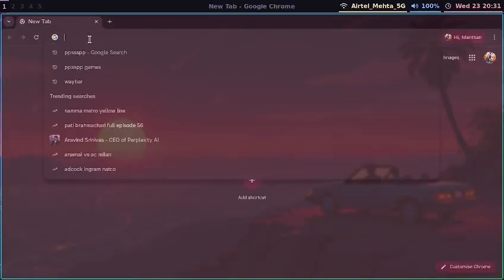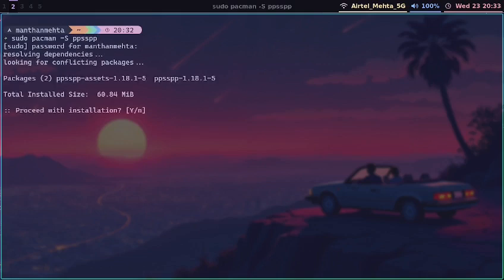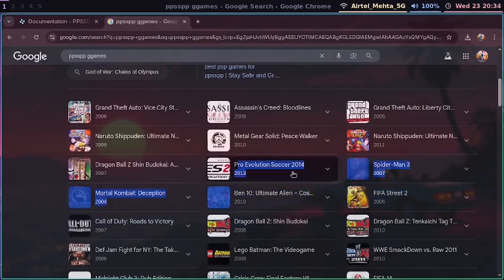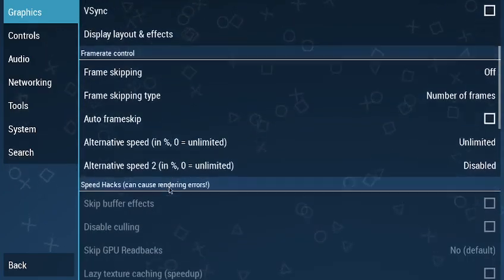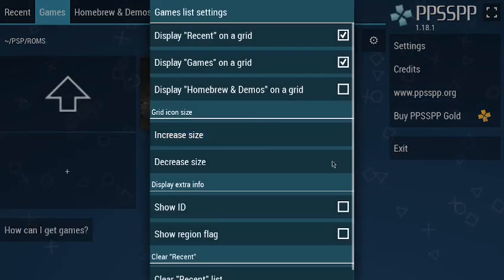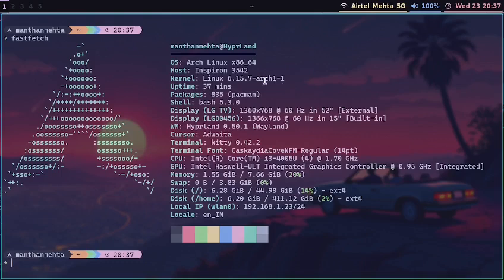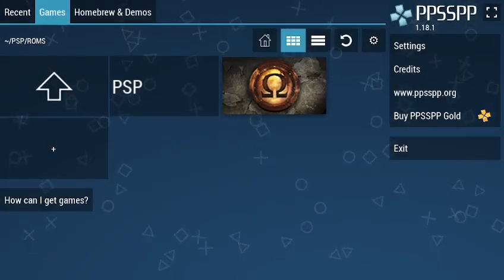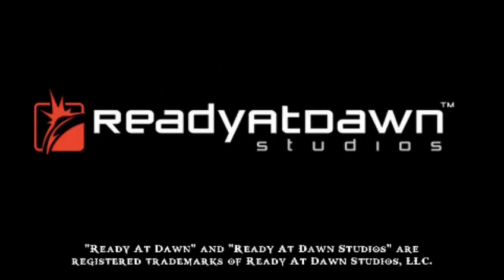Guide: God of War Ghost of Sparta on PPSSPP [Beginner Tutorial + Arch Linux Setup | I Use Arch, BTW]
Welcome to my very first YouTube video! In this guide, I’m setting up the PPSSPP emulator on my Arch Linux system—from scratch. If you’re looking for a complete and straightforward setup process for PPSSPP on Arch Linux, you’re in the right place.

Since this is my first video, I kept the editing minimal to keep things natural and real. Also, English is my secondary language, but I wanted to make this video in English so I can help and connect with a wider audience.

What you’ll see in this video:

Step-by-step installation of PPSSPP on Arch Linux

How to configure basic settings for smooth gameplay

Honest walkthrough with practical tips for beginners

I hope you find this video helpful! Please share your feedback or questions in the comments—I’m always eager to learn and improve.

Link for the emulator :-